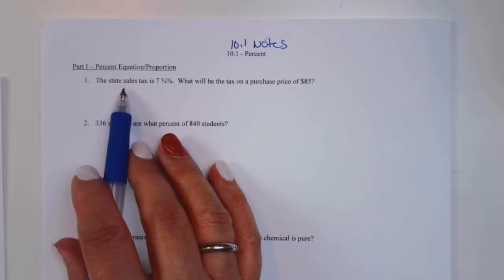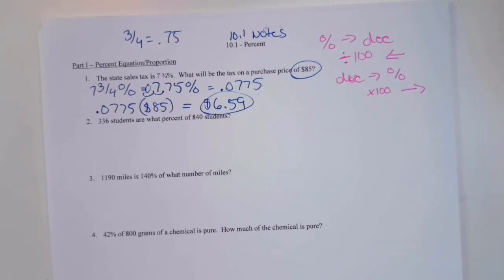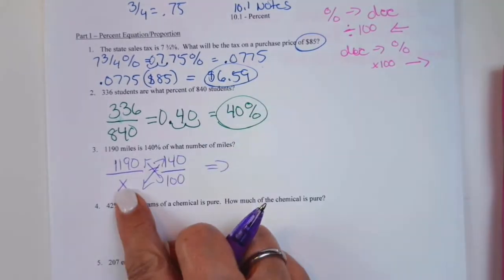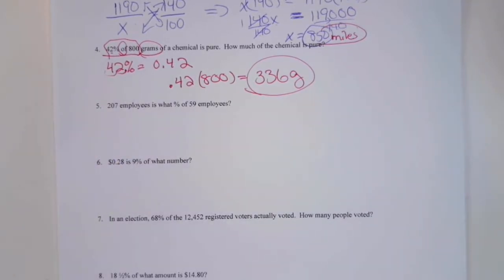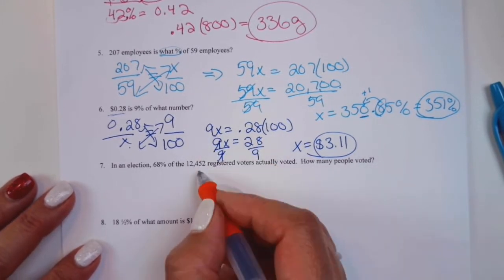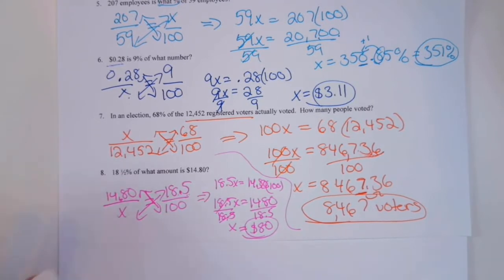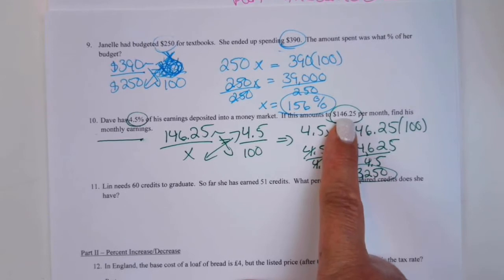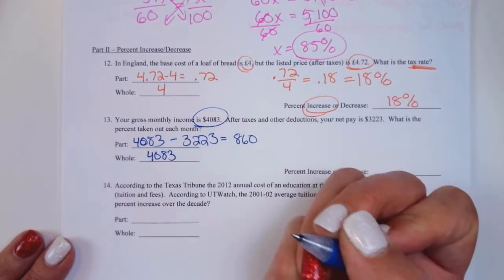10 1 Notes - Percent